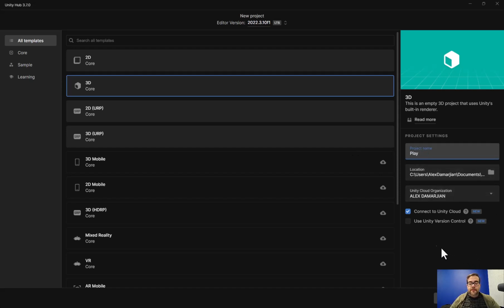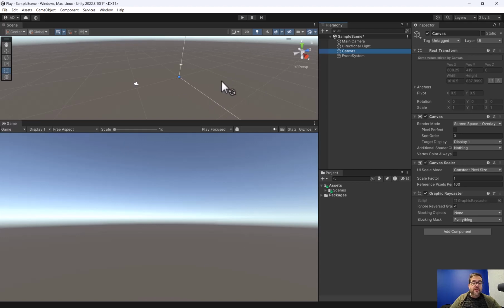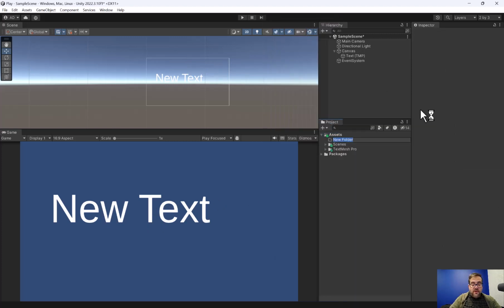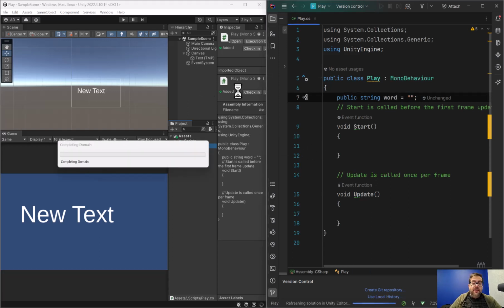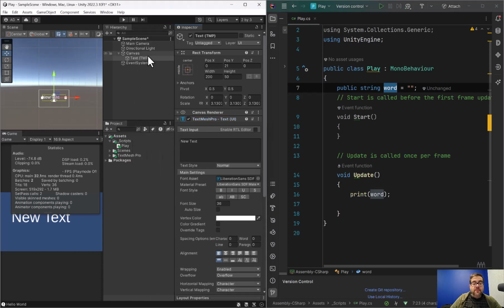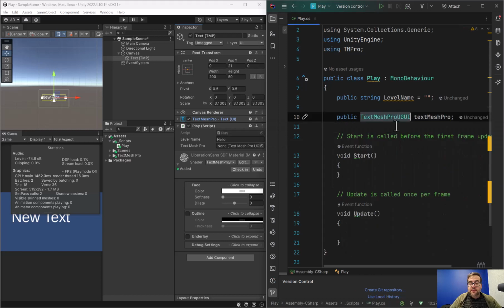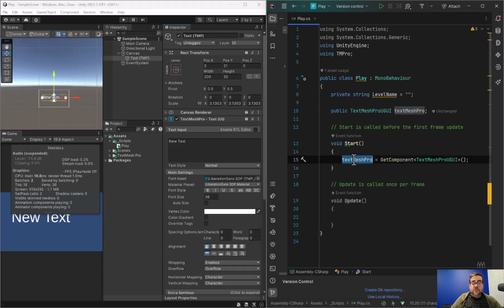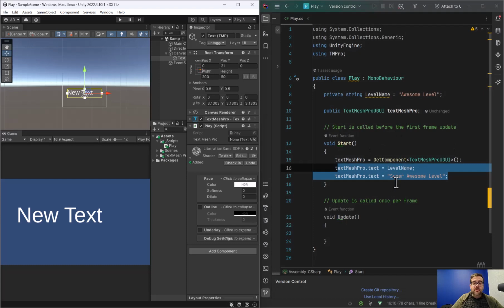01 Unity Variables